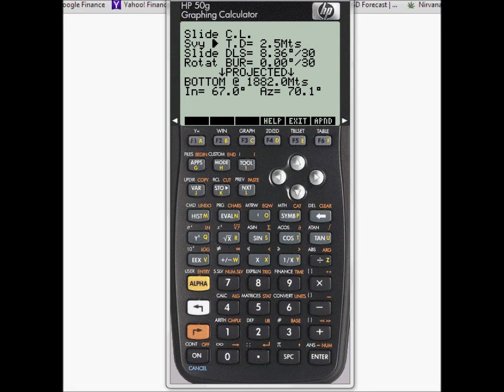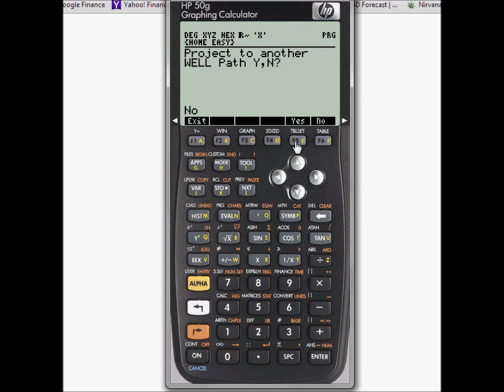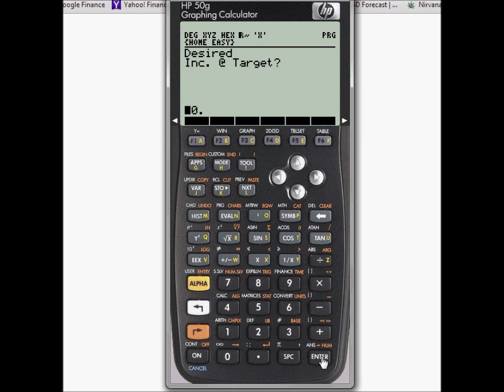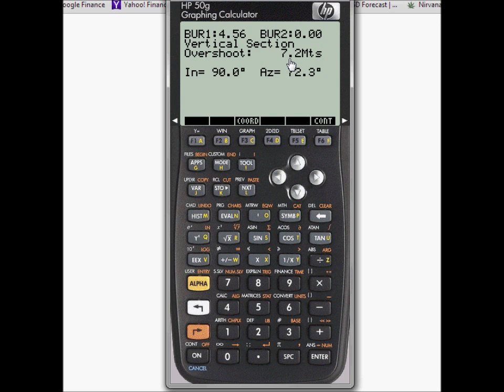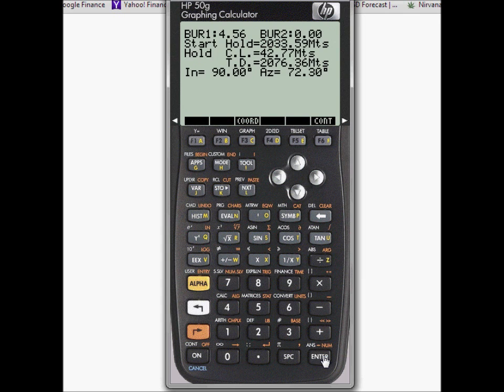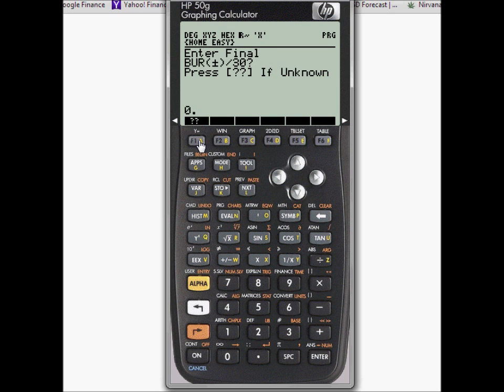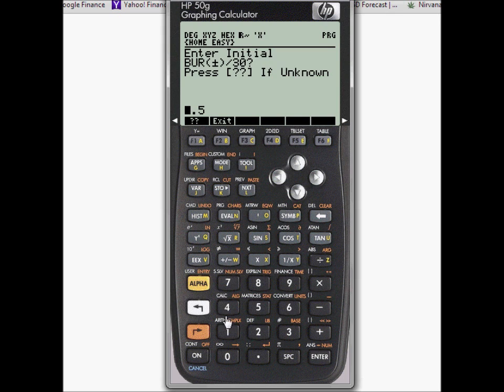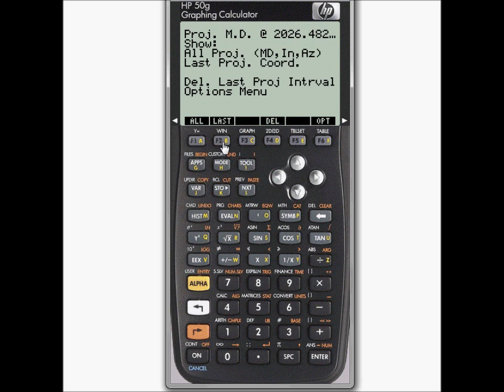Easydrill 7: New Plan to hit the target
This series of videos explain step by step the procedure from preparing the calculator for a new Plan/Survey pair from the input of the data to the calculation of the next required slide.